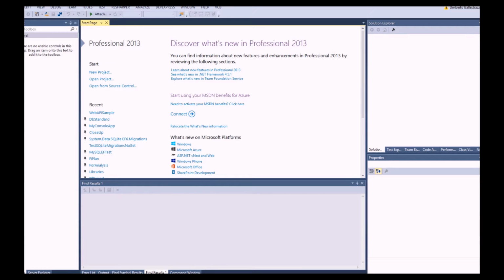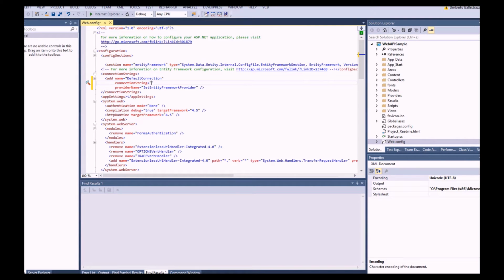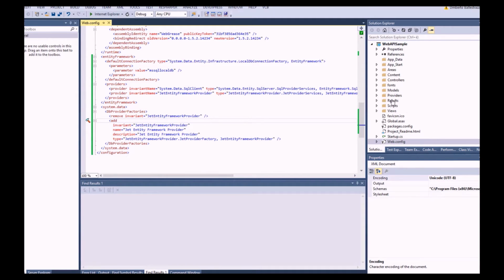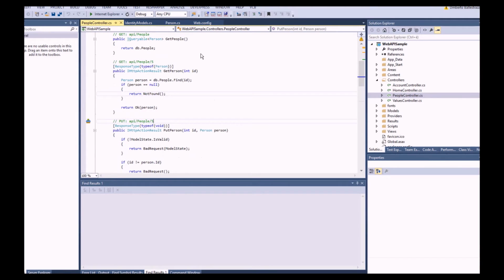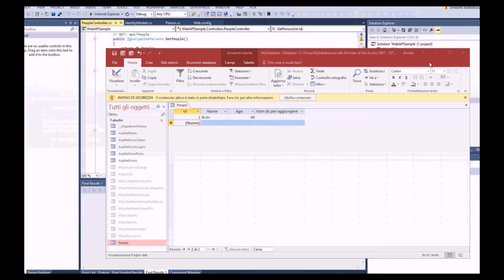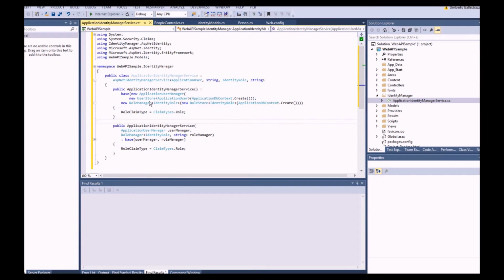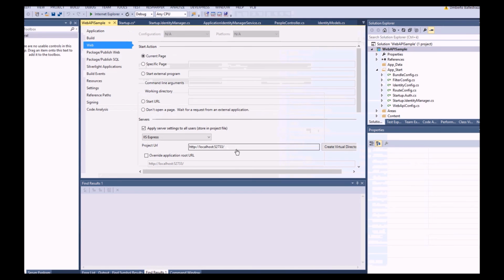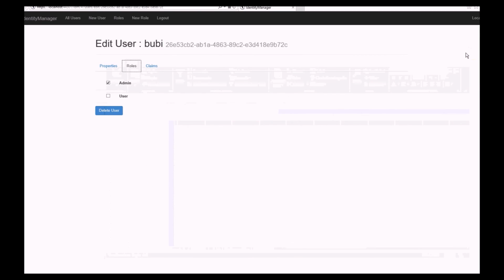WebAPI implemented using Entity Framework with JetEntityFrameworkProvider and IdentityManager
WebAPI implemented using Entity Framework accessing Microsoft Access database with JetEntityFrameworkProvider and IdentityManager